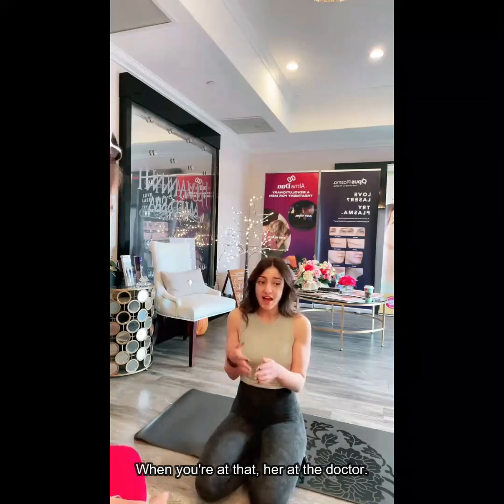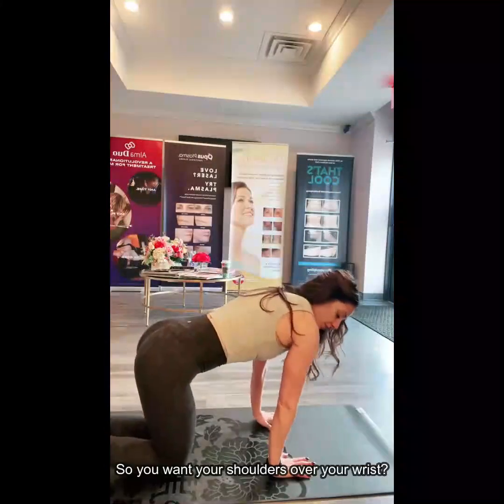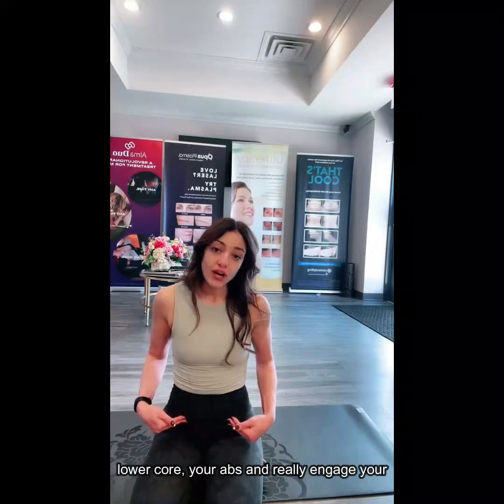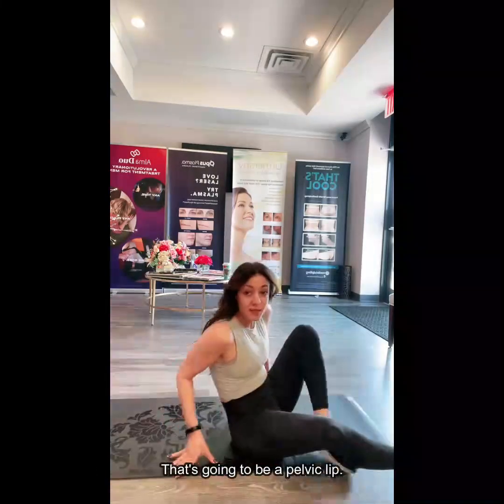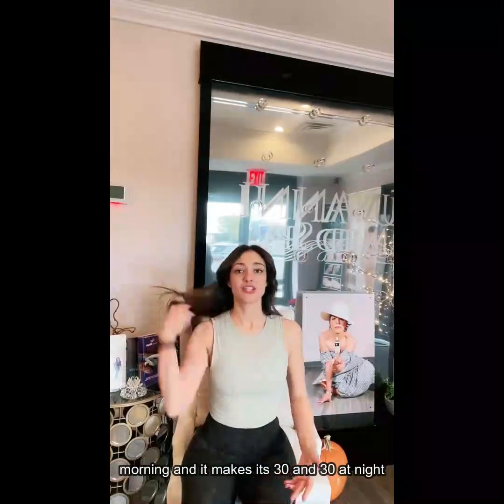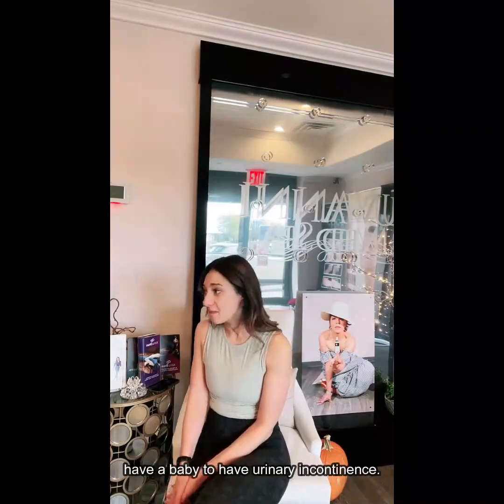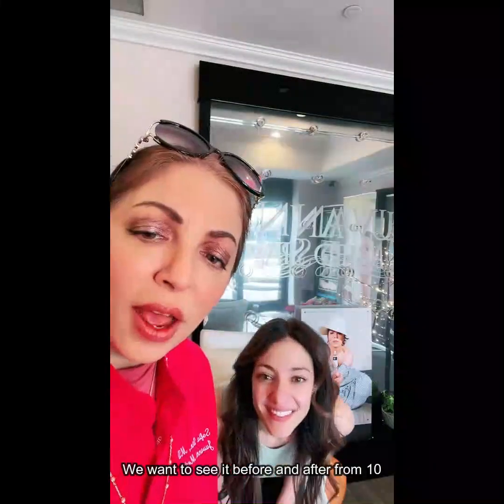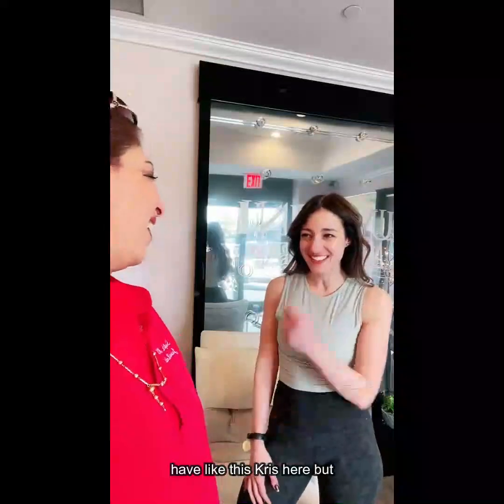Episode 119- Muggle rounds with pelvic pro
If you pee when you sneeze watch my rounds.